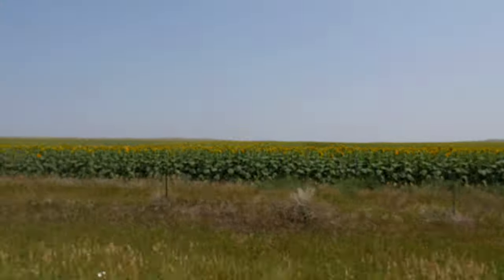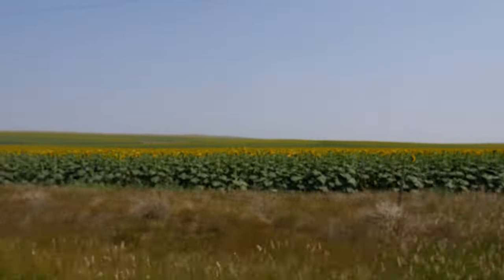Overlanding Badlands National Park | Lifted Jeep Gladiator (2021)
The first leg of our month-long overlanding trip started in South Dakota at  Badlands National Park. We only got to spend one full day exploring the park so we were limited in the footage we were able to capture. This desolate wasteland looks like a scene out of the movie Mad Max with its incredible rock formations and barren landscape. The journey to this remote National Park took us just under 18 hours to complete and this stop has so far been one of our favorite on this trip.

Water Container
Tool Roll
Traction Boards
Shovel Mount
Ax Mount
Camp Stove - Camp Chef Two Burner
Coffee Cups
French Press
First Aid Kit
Molle Bags
Tow Strap
GPS Watch
Camp Chairs

Camera 1
Camera 2
Dash Cam
Tripod 1
Tripod 2
ND Filters